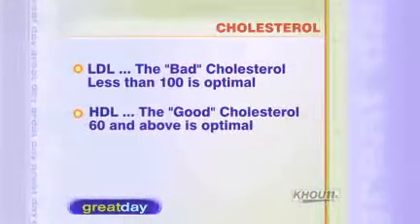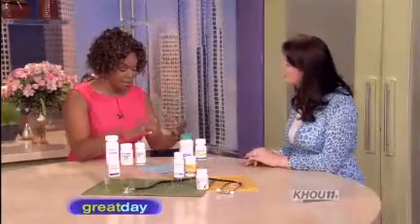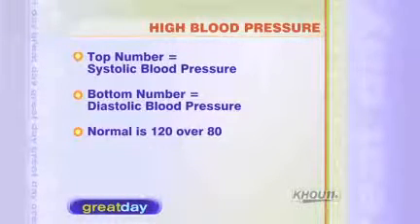Cholesterol difference between Good and Bad | Gina Eubank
You should know the Cholesterol difference between Good and Bad. Gina Eubank a Pharmacist and Integrative Health Coach tells us in a CBS Morning Show on how to be aware on how to take medications with possible side effects. Medications can help buy you some time. BUT you have to know your medical problem, often times there's no symptoms until its too late. Watch this video for more information.